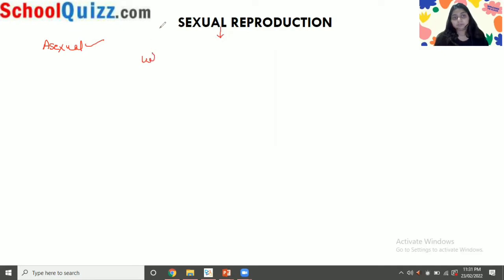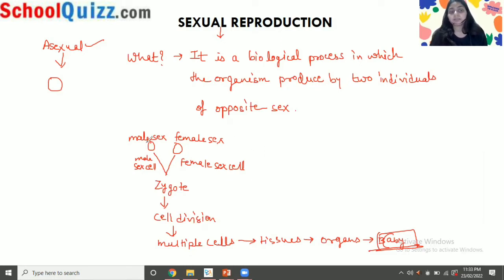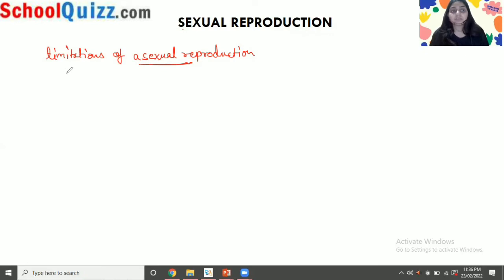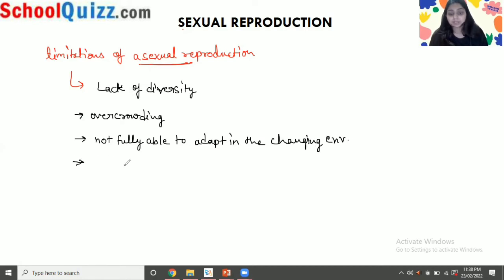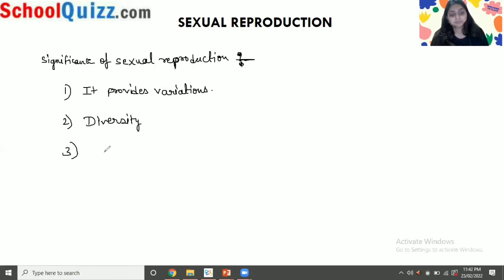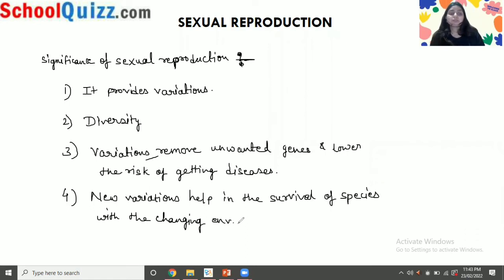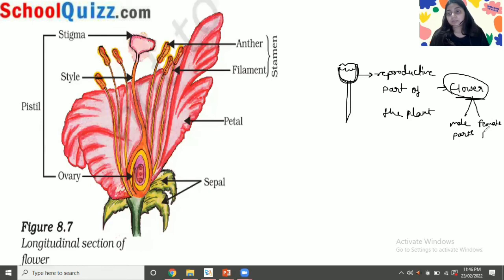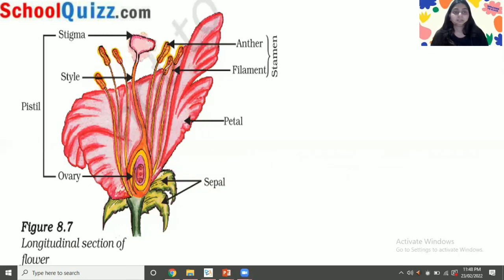Sexual reproduction and importance of sexual reproduction | Biology | CBSE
A digital class room lecture on topics in Sexual reproduction and importance of sexual reproduction by Deepika patel.